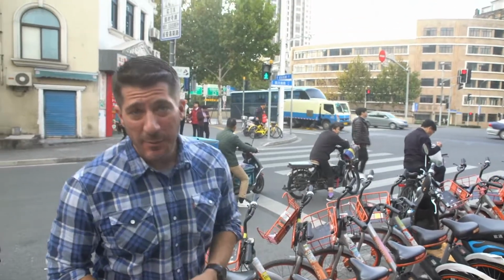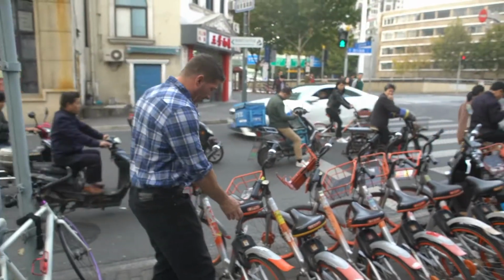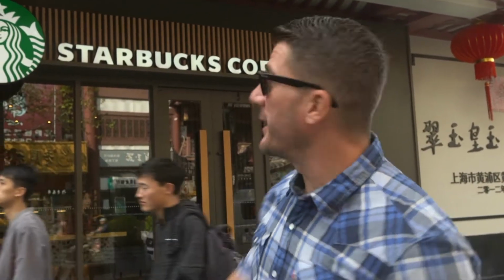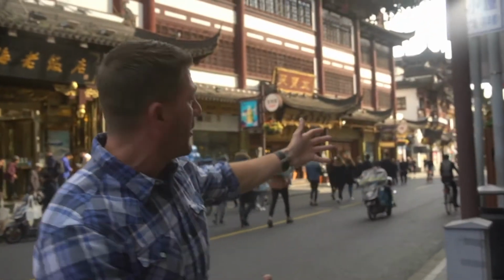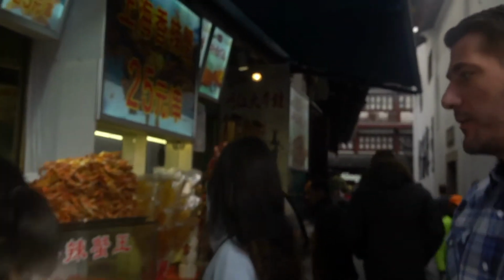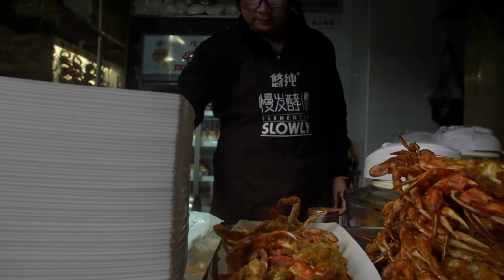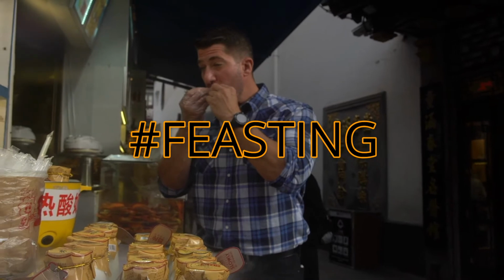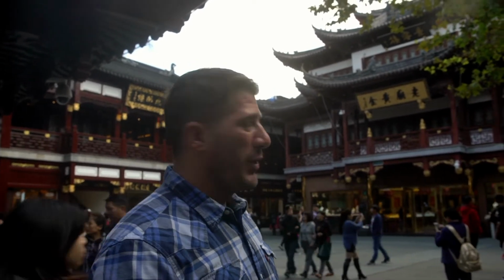YUYUAN GARDENS-SHNAHNGHAI CHINA_TRAVEL MAN DAN SHOW micro#21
STUFF I USED AND FUN ITEMS IN THIS VIDEO:

In This Micro Episode:
I take a day and walk around Shanghai, China's famous historic shopping area called YUYUAN GARDENS!!

So if your in Shanghai, China going to the Yuyan Gardens is a must see, it is one of the most incredible places of the world.

"Its a BIG WORLD out there, make sure you see every bit of it!"
-TMD